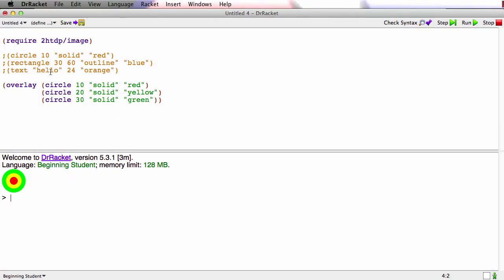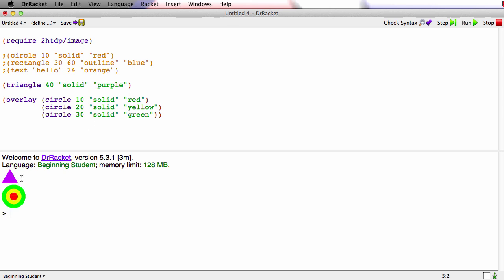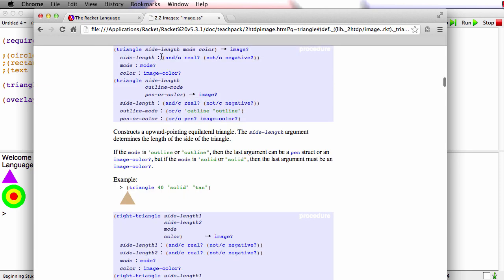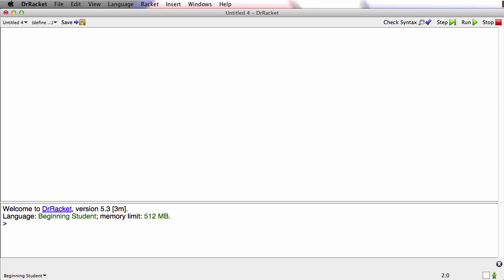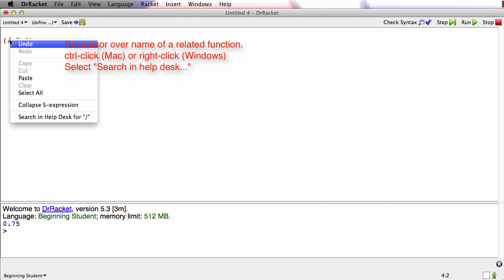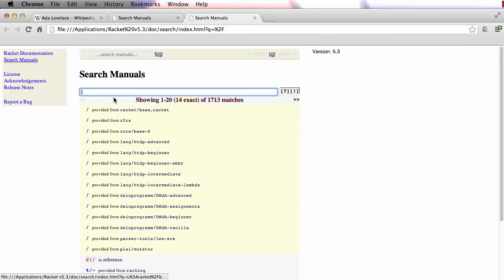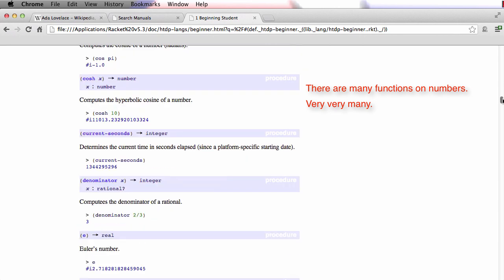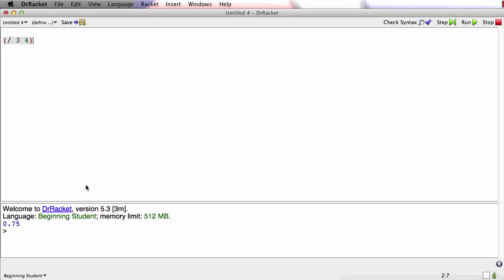BSL - Discovering Primitives